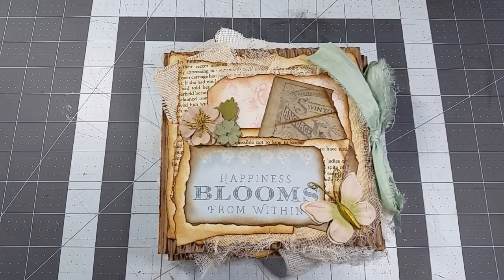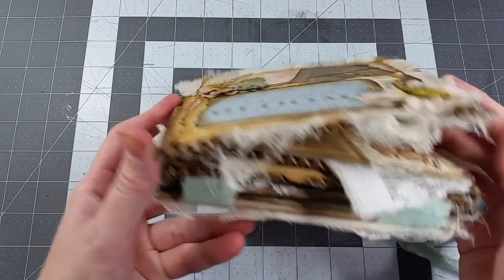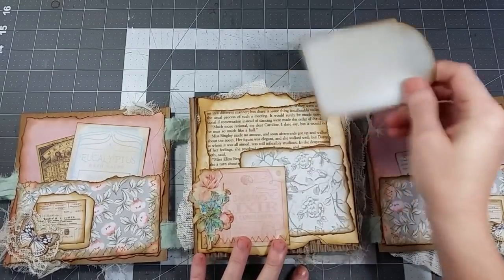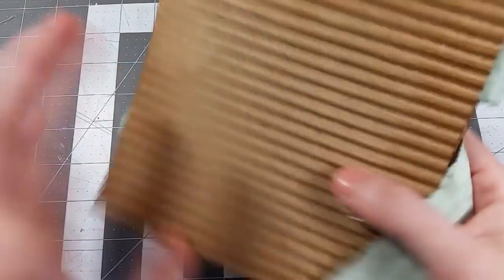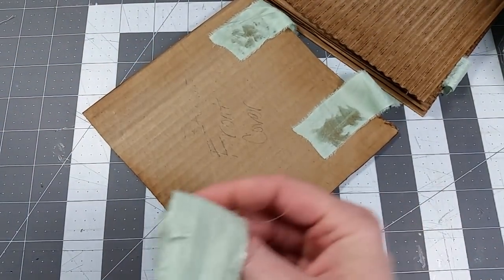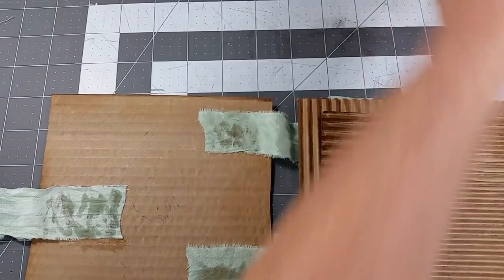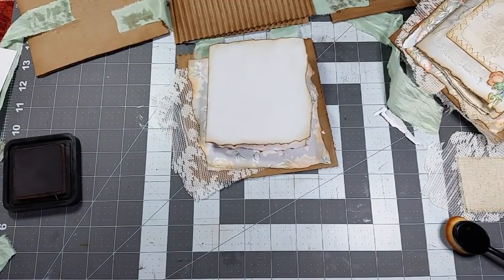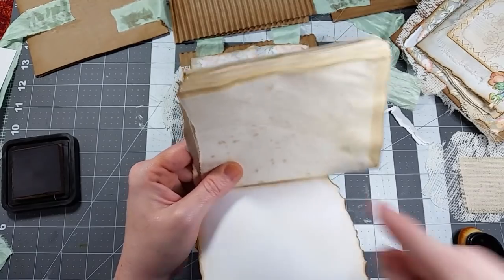Junk Journal Base Tutorial ; Grungy Tattered Flip Flop Journal ; Putting Cardboard to Good Use !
In this video I will show you how to make the base of this journal and I will give a quick overview of how I chose to embellish it.

You will need:
5 pieces of 6" x 6" corrugated cardboard or chipboard
Papers to cover the cardboard base
Ribbon, sari silk, strips of fabric, or seam binding for the hinges and tie closure
Embellishments such as flowers, fabric scraps, cheesecloth, ephemera
Glue
Distress Ink

The gaps for the hinges were:  1 1/4" ; 1" ; 3/4" ; 1/2"

~~~ Dawn

"Snail Mail"  Mailing Address:
Dawn Meadows
TheBookVandalShop